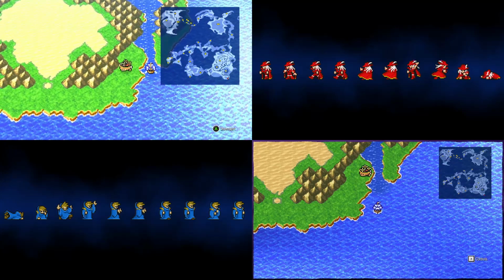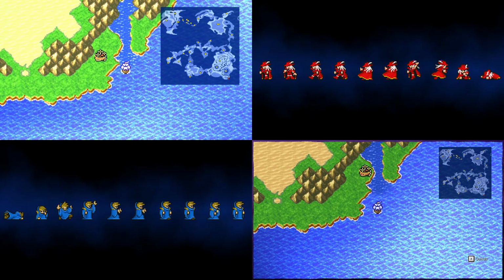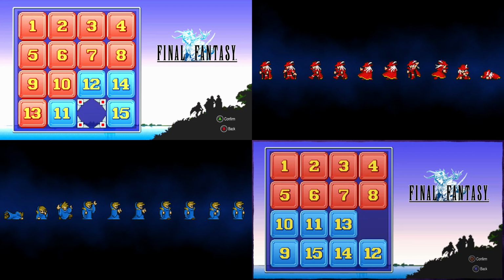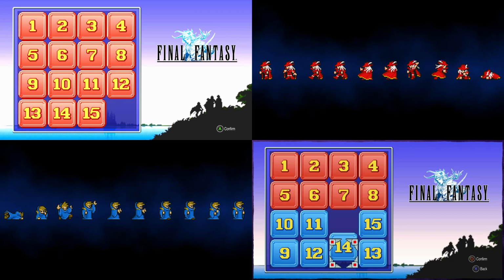Final Fantasy I | Episode 22: A 15 Piece Interlude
Welcome all to a new collaboration channel hosted by Dr. Ditka, and The Black Magus. We will be playing through the Pixel Remasters of Final Fantasy I-VI, and perhaps on, depending on what we want to do. These episodes are somewhat edited VODs from Dr. Ditka's twitch , and later on, The Black Magus' twitch. We look forward to your support, comments, and feedback.